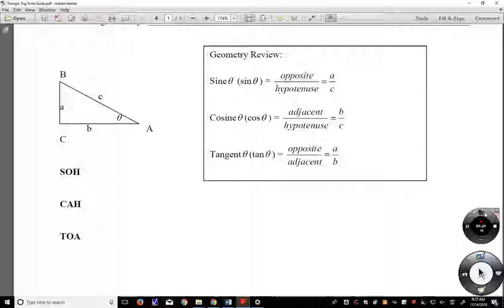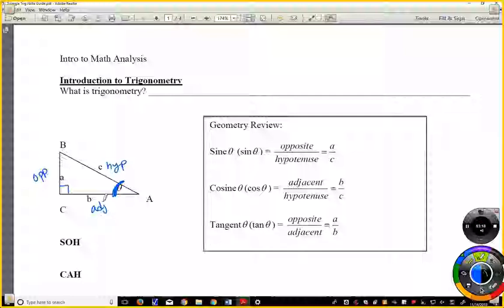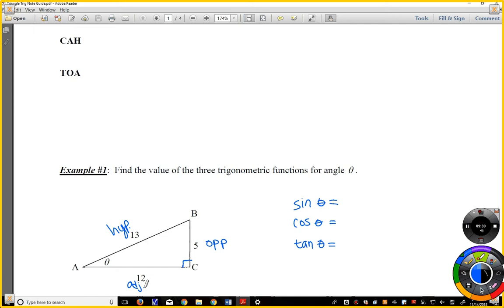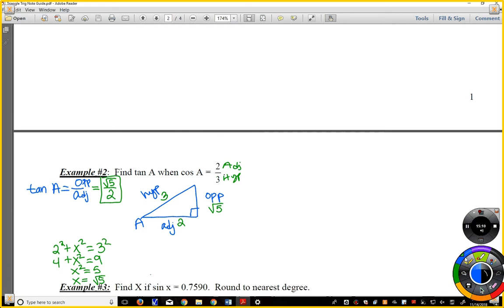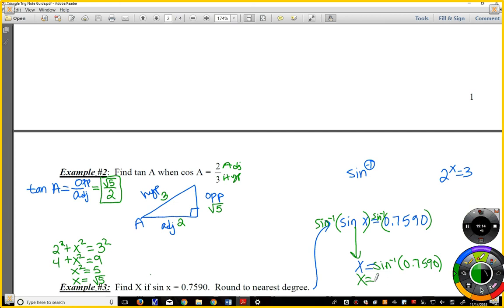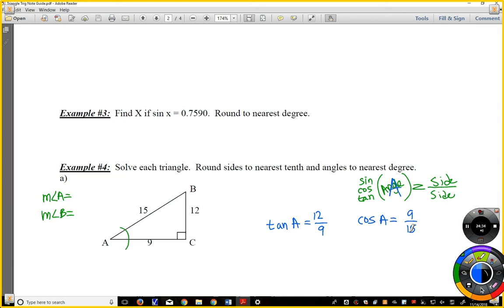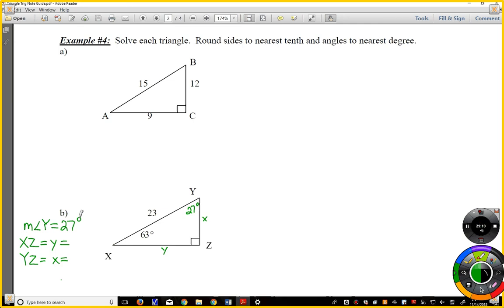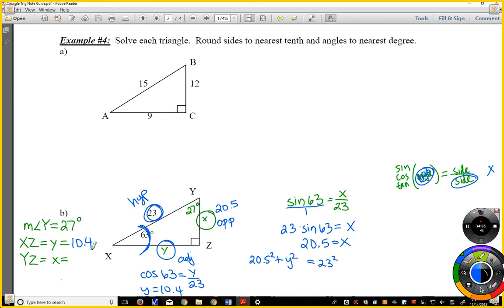Solving Right Triangles